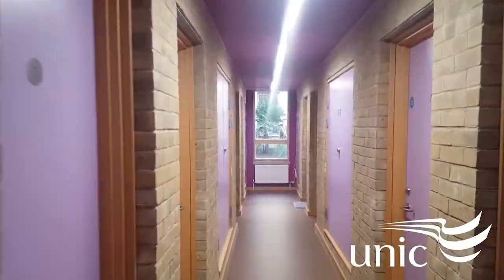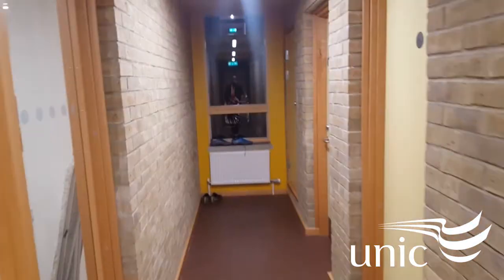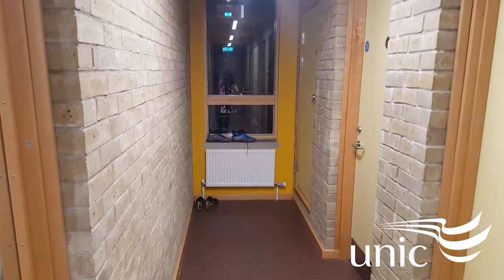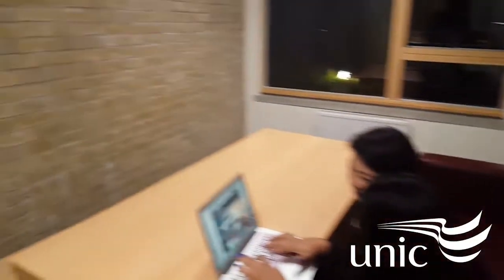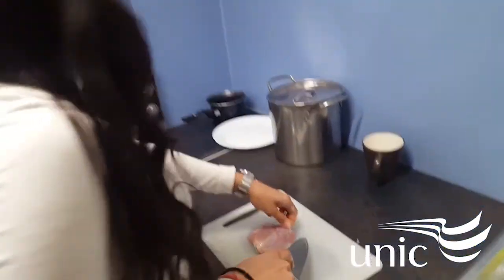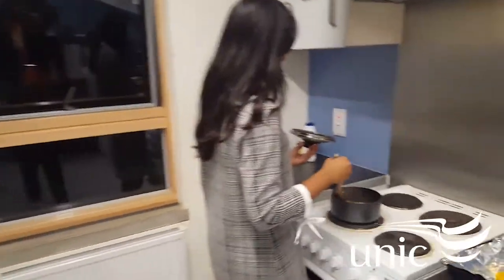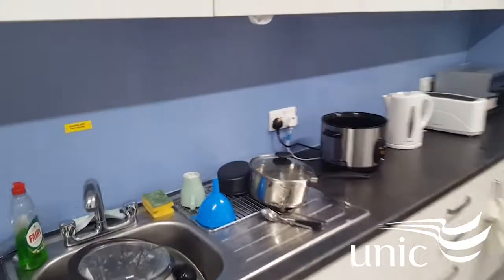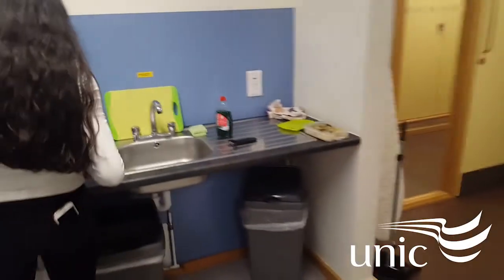Vlog: UNIC Moulton Accommodation 1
Current student 'L' takes us on a tour of his flat at Moulton Residence, the UNIC official halls of residence, which he shares with 6 students. Apply for a place at Moulton now